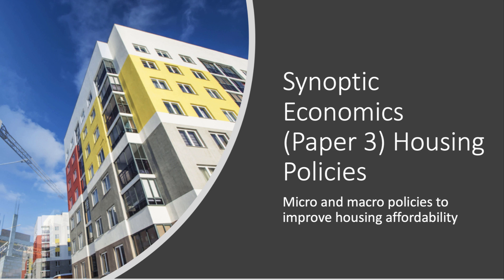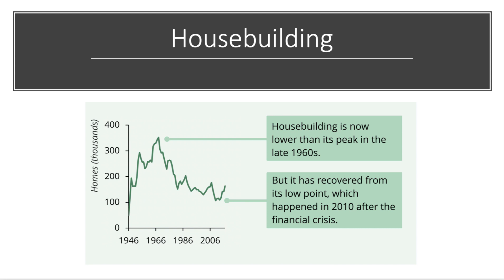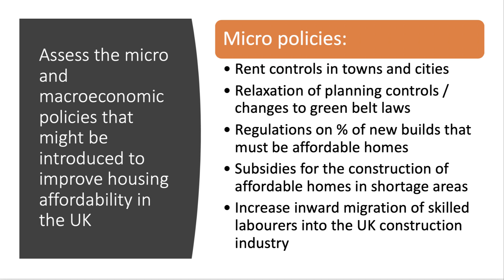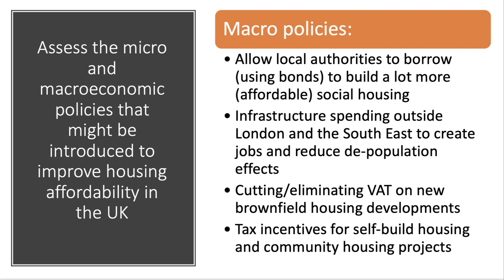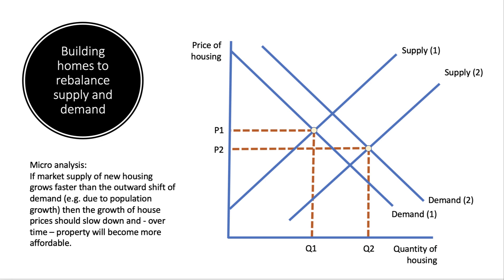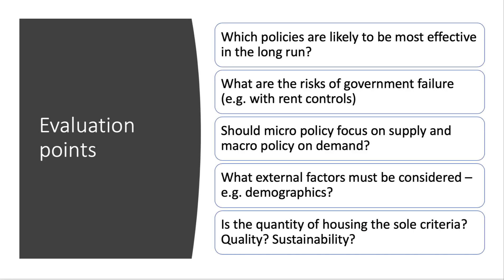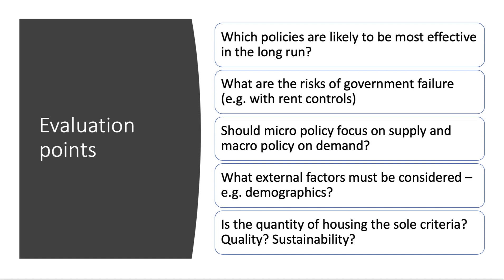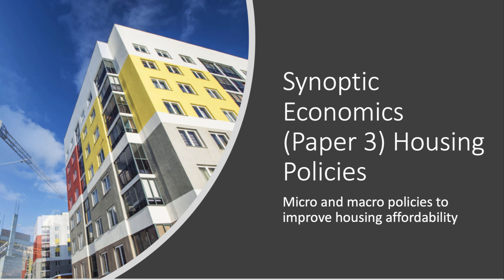Synoptic Economics: Micro & Macro Policies to improve housing affordability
In this synoptic economics video we look at some of the micro and macro interventions that might be used to improve housing affordability (to buy and rent) in the UK housing sector.